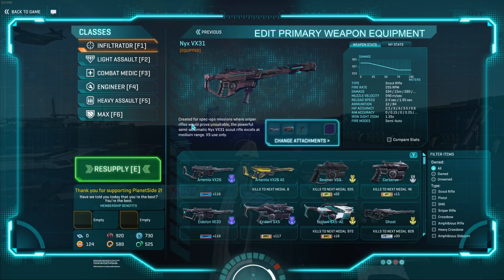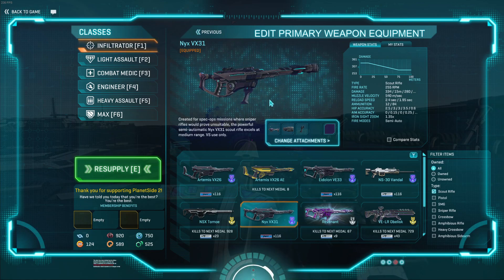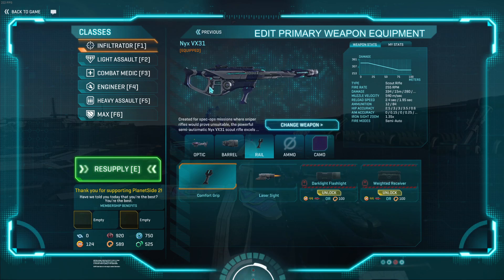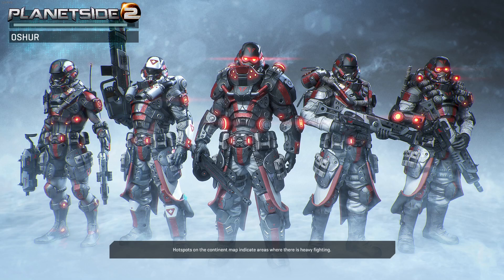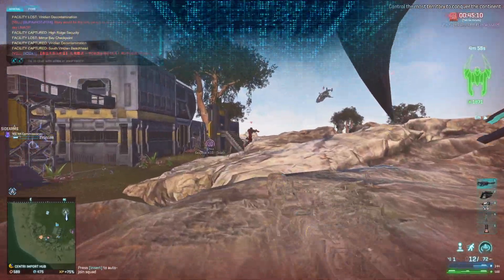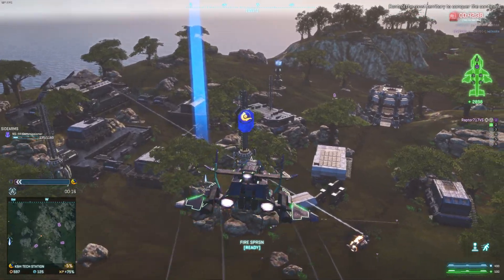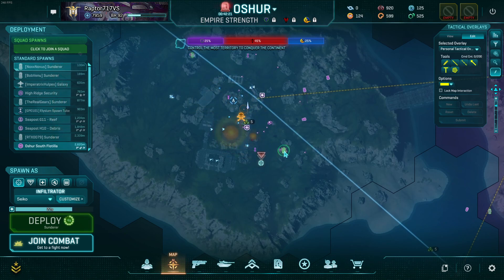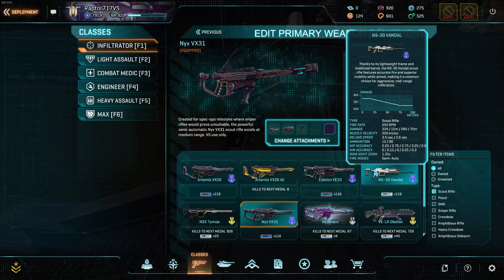PlanetSide 2's Nyx VX31: One Unstable Gimmick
Unstable ammo is actually decent on this gun.
Unless you're doing that, get the Vandal instead. Another case of "sure, it's decent, but the Vandal is just better."

CHAPTERS
0:00 Stats/Overview
3:25 Live Play
7:59 Ending/Recap